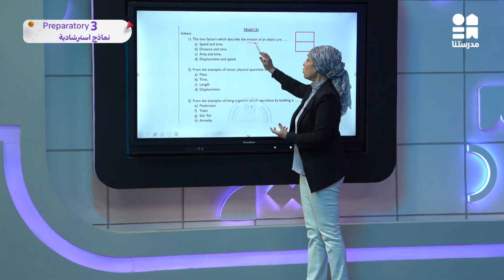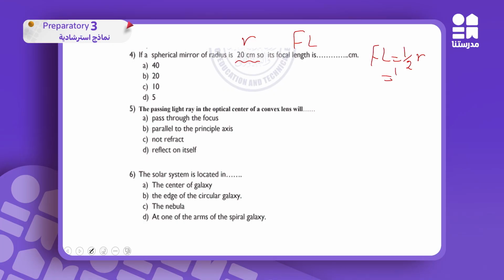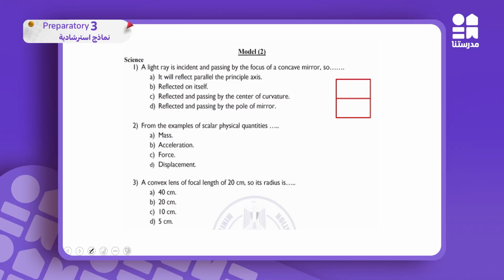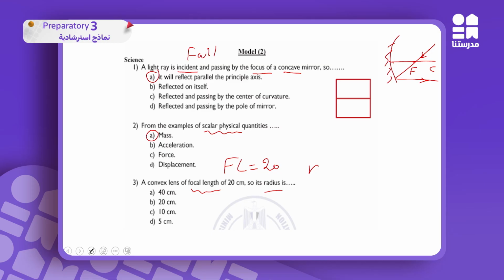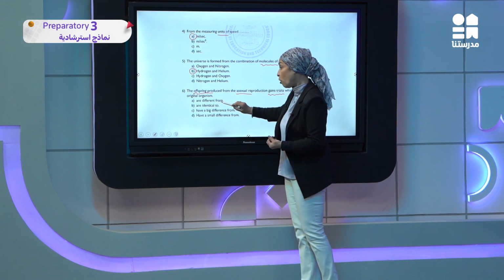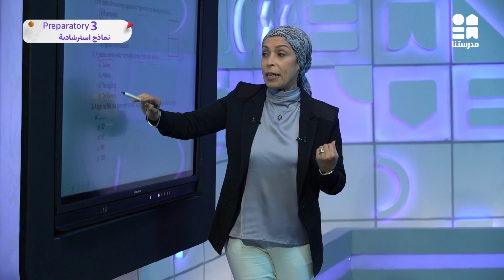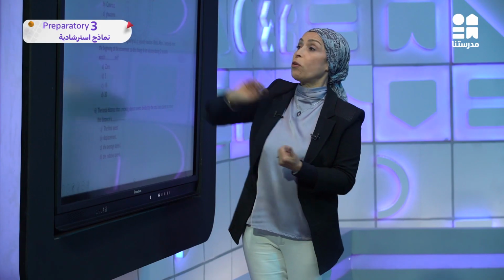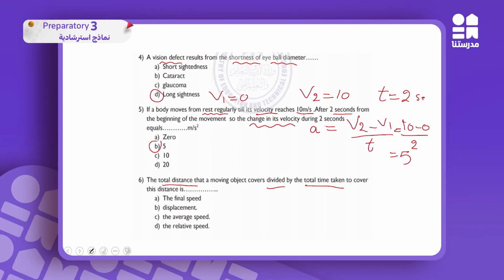حل النماذج الاسترشادية | الصف الثالث الإعدادي | Science